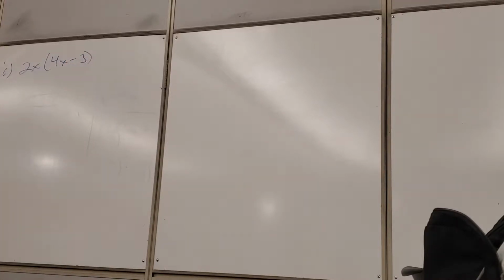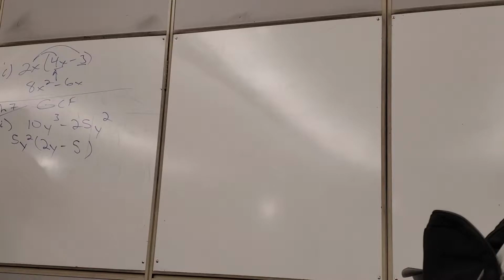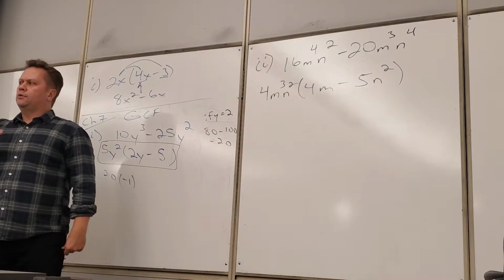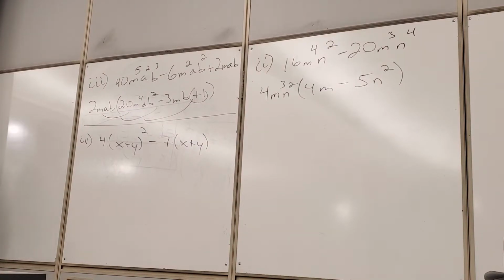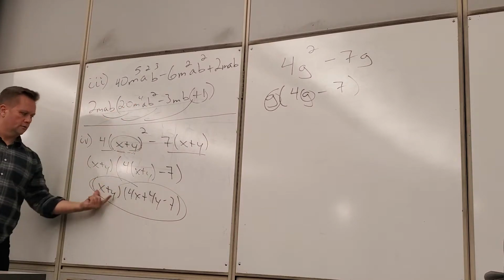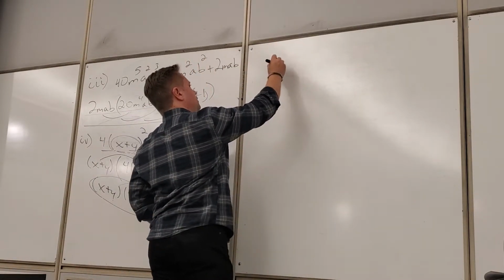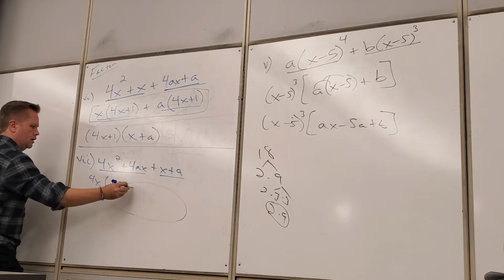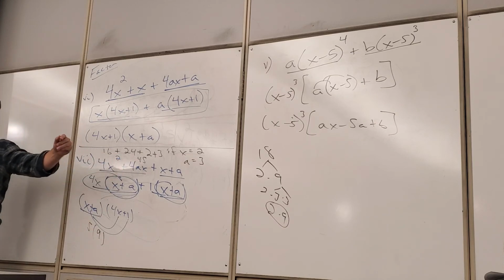Math 90, Oct 30 Lecture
baby steps into GCF factoring